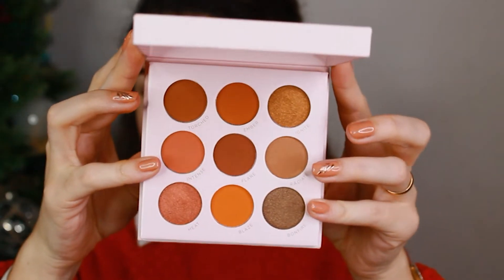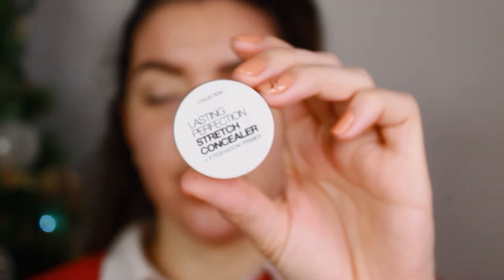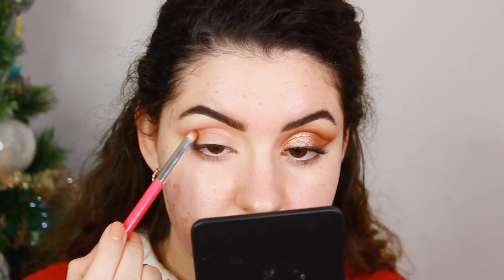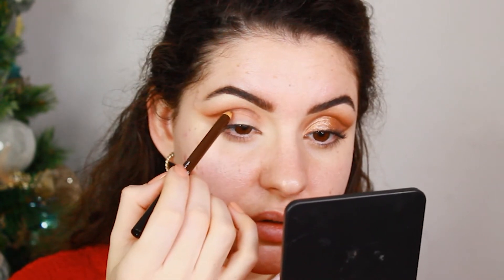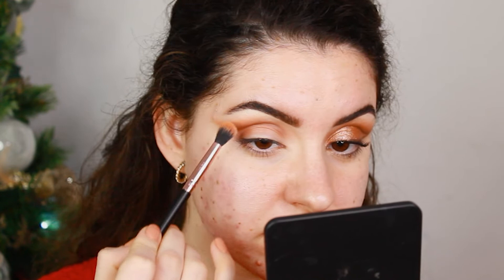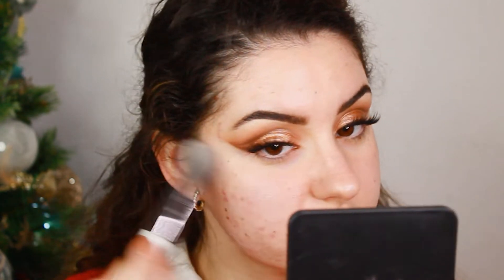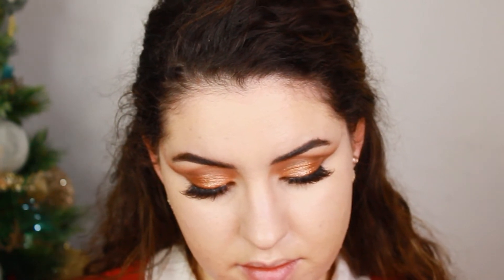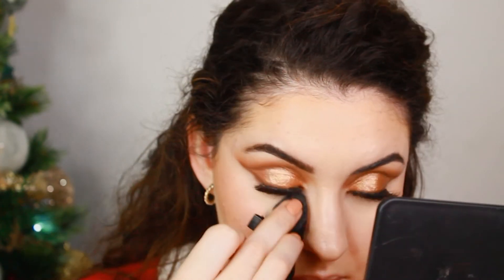NEW DRUDSTORE MAKEUP! | SEPHORA, REVOLUTION & STUDIO LONDON..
Hi everyone,

In today's video I will be using New Drugstore Makeup.

PRODUCTS USED:
- Collection Eyeshadow primer
- Studio London Bold Heat eyeshadow palette
- Maybelline eyeliner Matita 410
- Peach & Cream pigment Famous
- Inglot pigment 119
- Melody Lashes Boujee
- Iconic Illuminator Original
- Sephora Best Skin ever Glow Foundation 12Y
- Loreal Infaillible More than Concealer 325
- Studio London Blusher Inspire
- Nyx Matte bronzer
- Nabla Skin Glazing Truth Blush
- Ctarice More than Glow 010 Highlighter
- Nyx Lip pencil Nude Truffle
- Revolution Lip gloss Cookie

xoxo